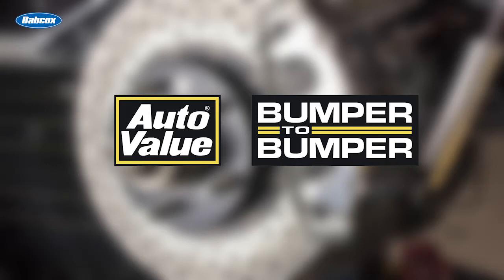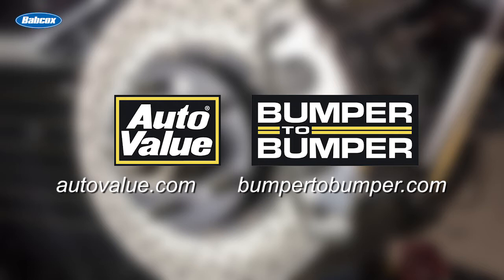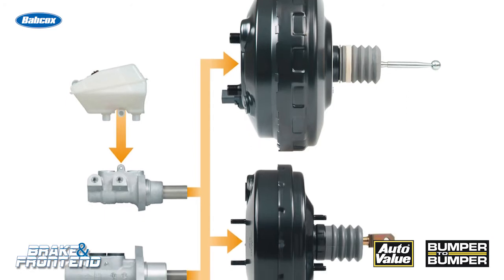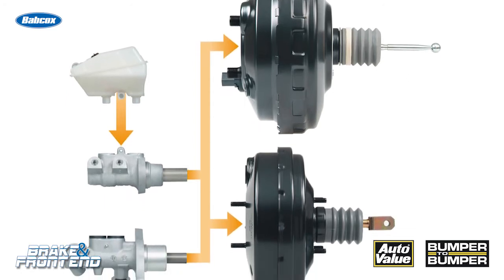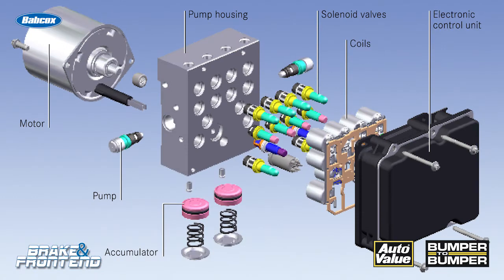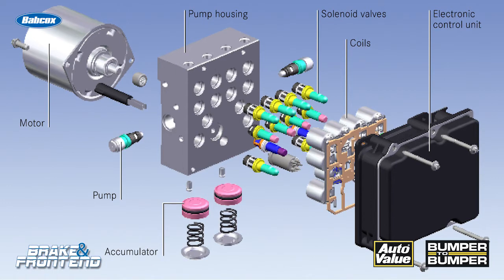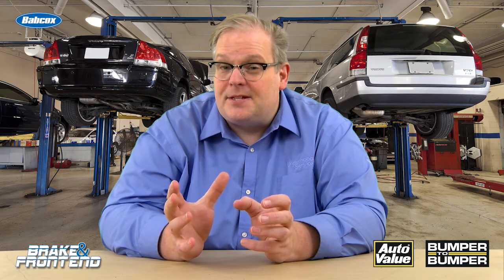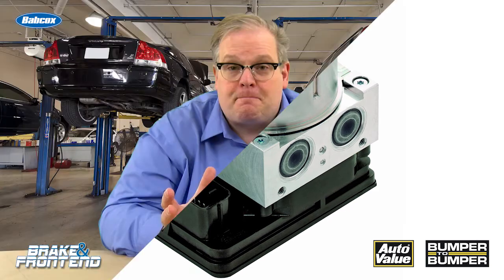Brake Bleeding Pressures On Ford Vehicles | Maintenance Minute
Andrew Markel explains how some hardware changes in the brake systems on Ford vehicles made higher brake bleeding pressures necessary.